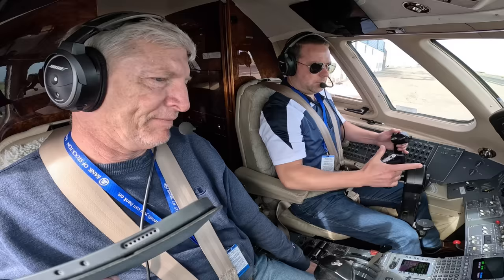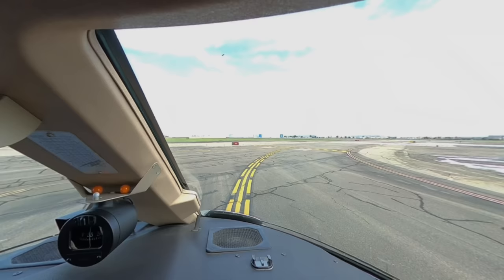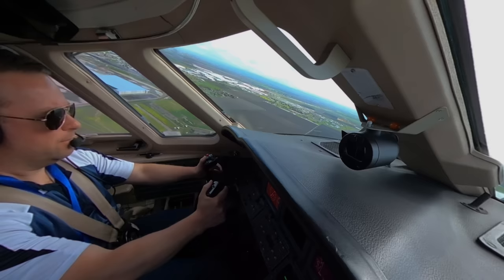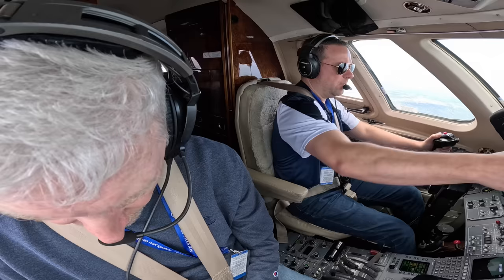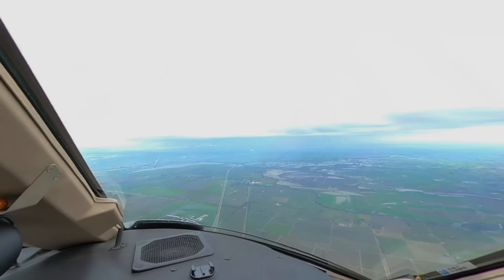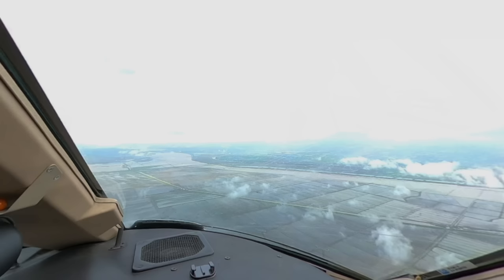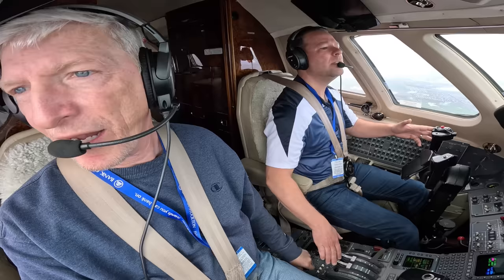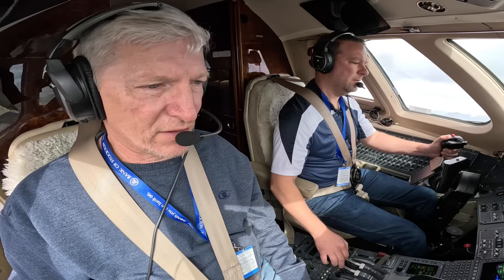Full Citation X Flight With ATC - From APU Start to Engine Shutdown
Come along as we fly the Citation X from Stockton to Sacramento. This video covers most of the elements of the flight, including APU start, engine start, taxi, takeoff, climb, cruise, descent, landing, parking, and engine shutdown.  Enjoy!